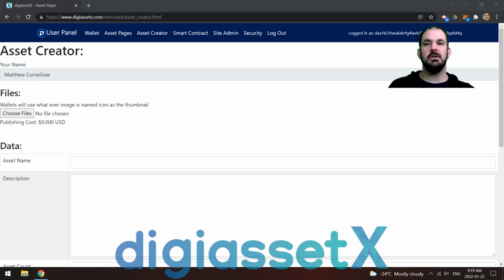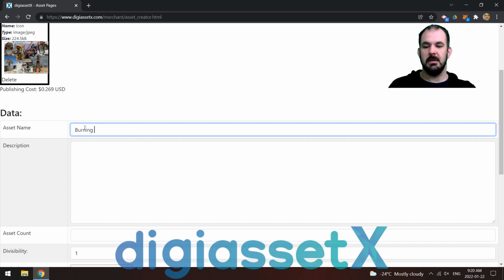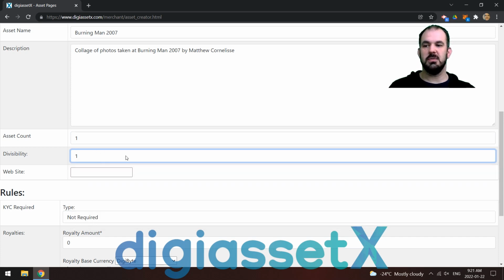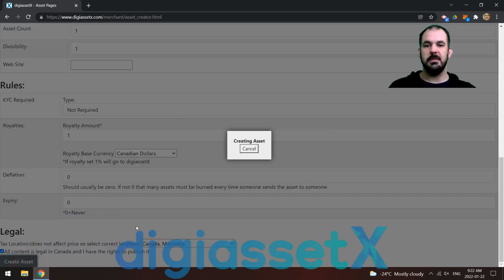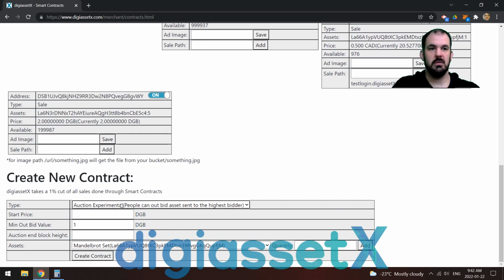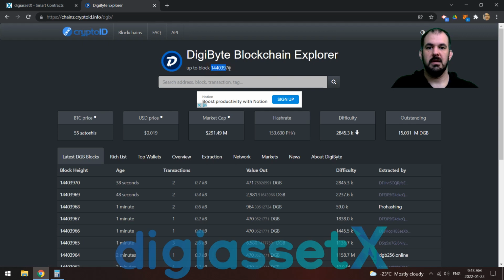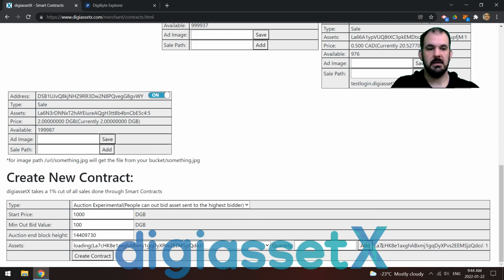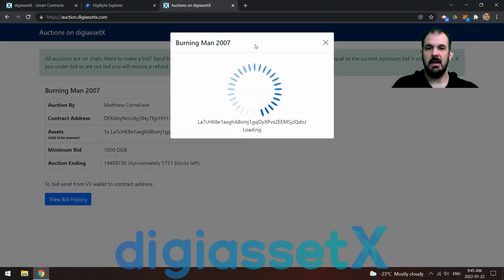Creating And Auctioning a DigiAsset with digiassetX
This video walks you through creating a DigiAsset on digiassetX as well as creating a smart contract auction.